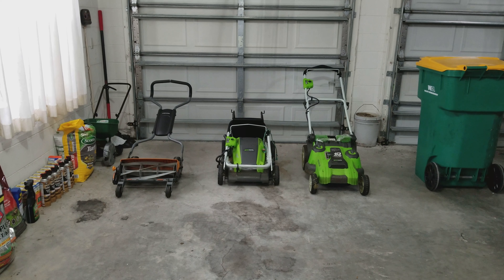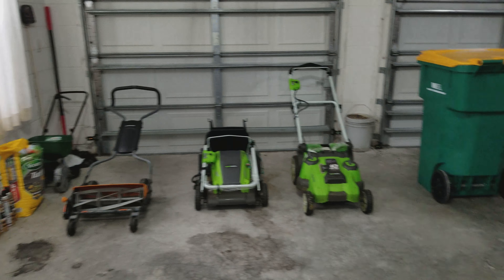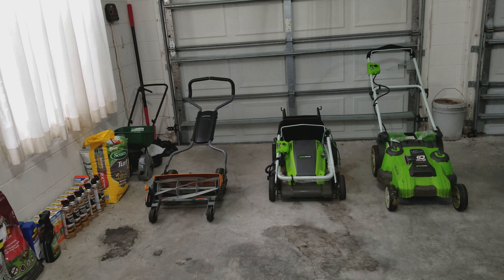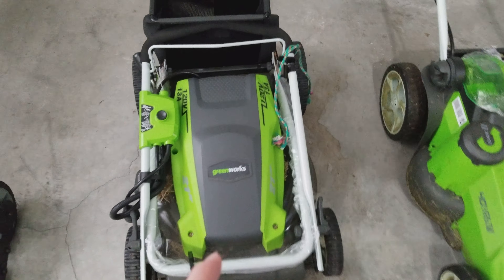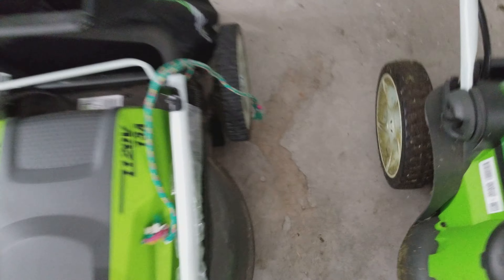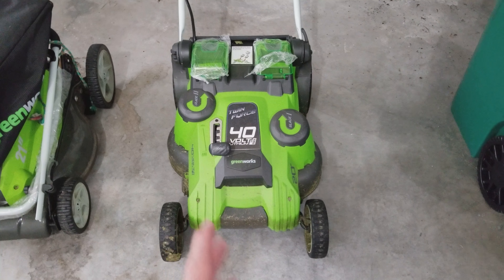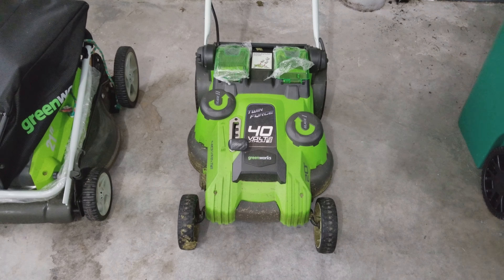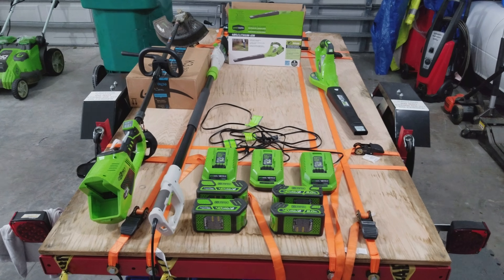Honest Review Greenworks Mower, Fiskars 18 Inch Staysharp Max Reel Mower,